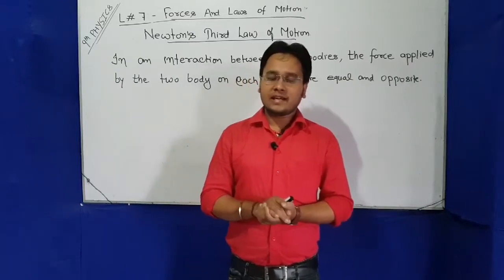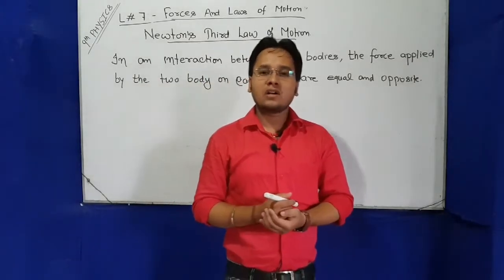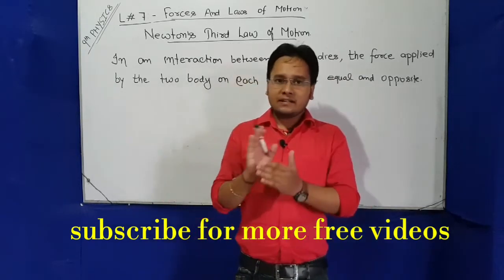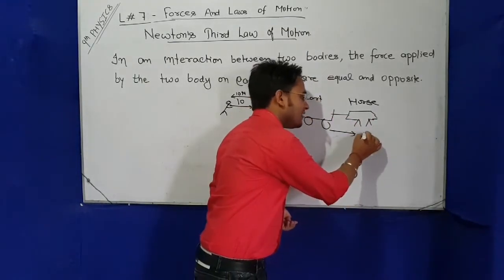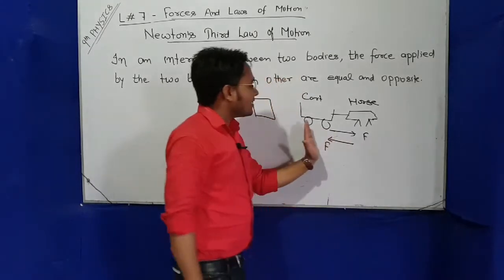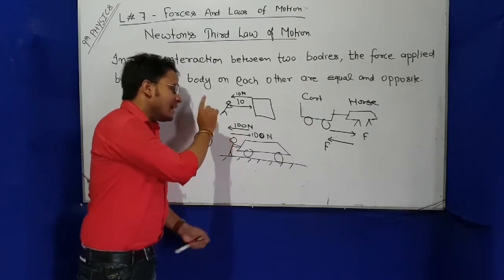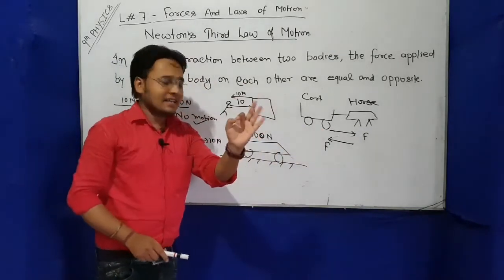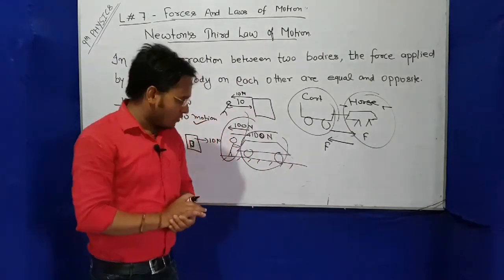L#7- 9th Physics- Newtons third law of motion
In this video i will explain the third law of motion.